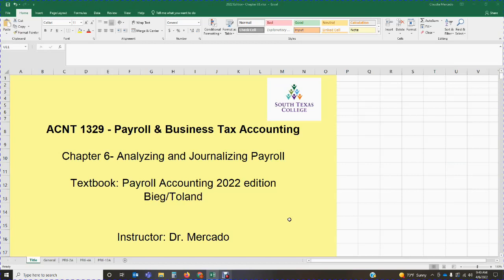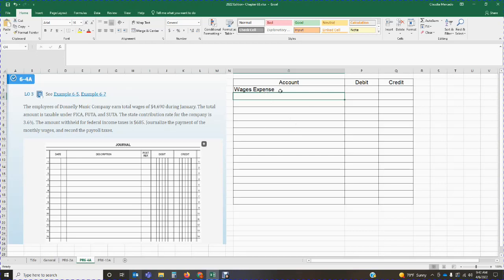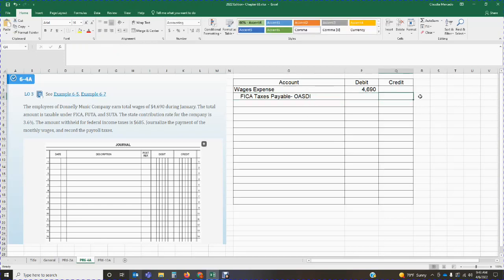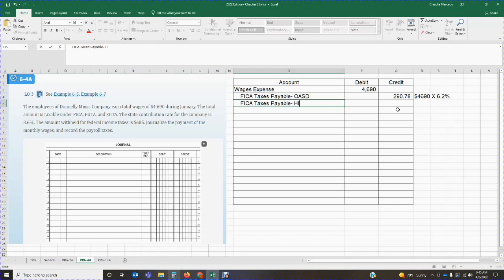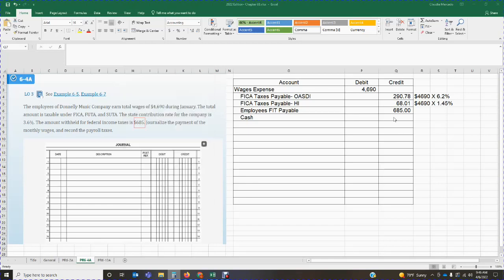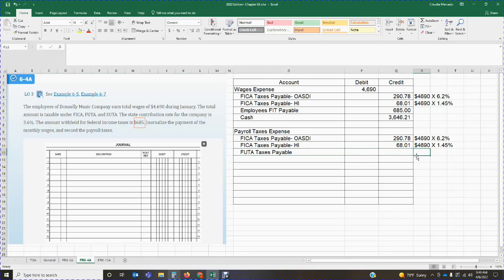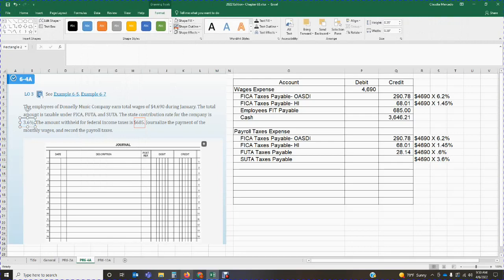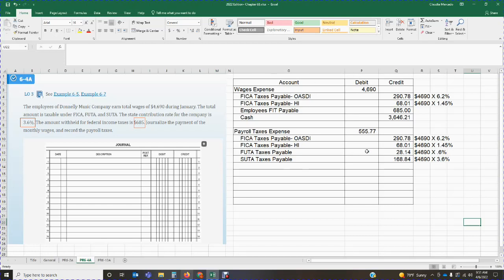Payroll 2022 Chapter 6: PR6-4